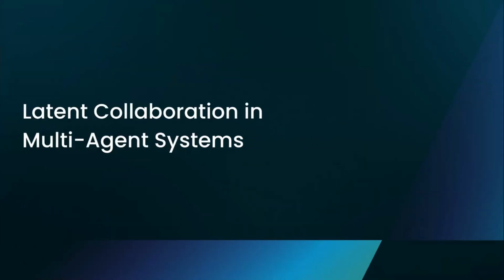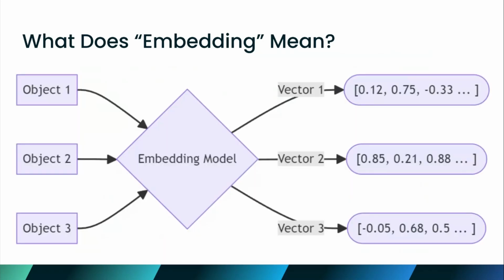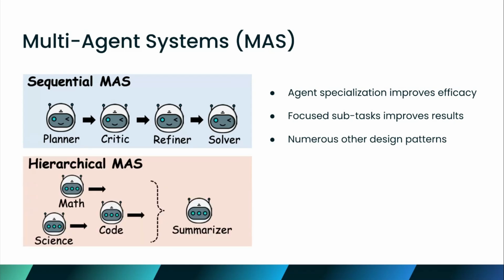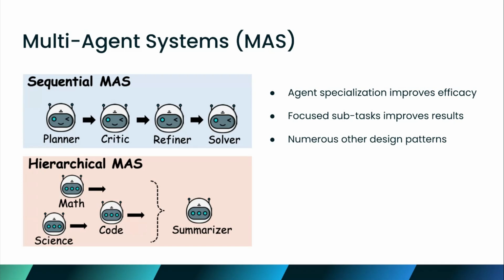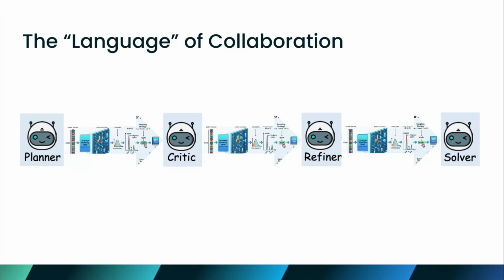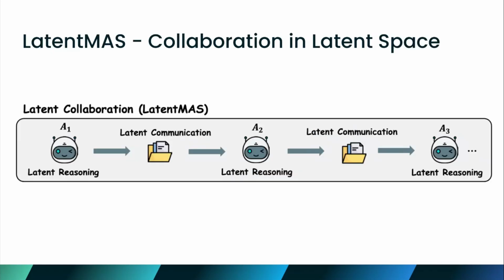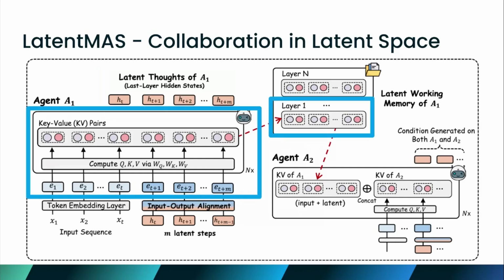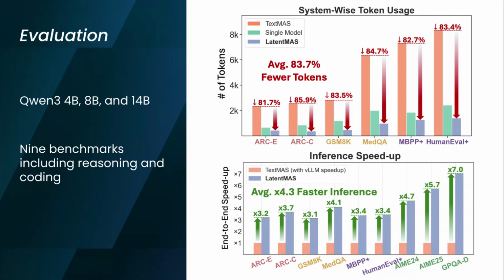Journal Club | Latent Collaboration in Multi-Agent Systems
James Mattei, a Software Engineer at ElastiFlow, walks us through a piece of research that explores Latent Collaboration in Multi-Agent Systems.